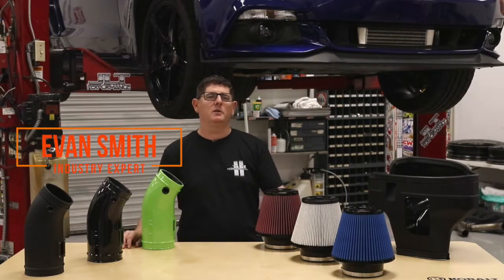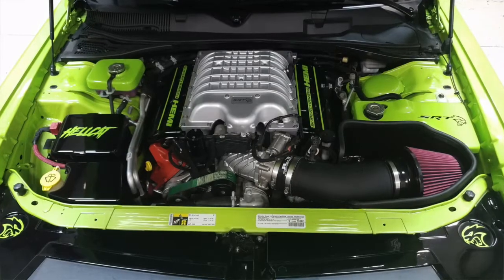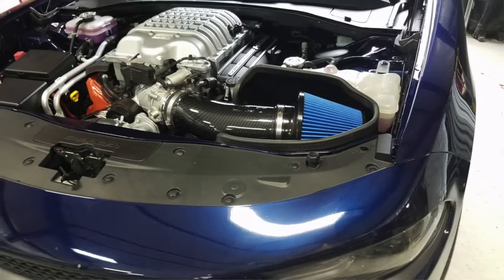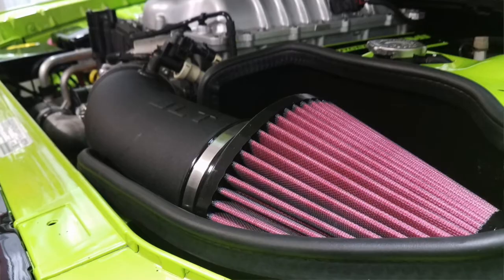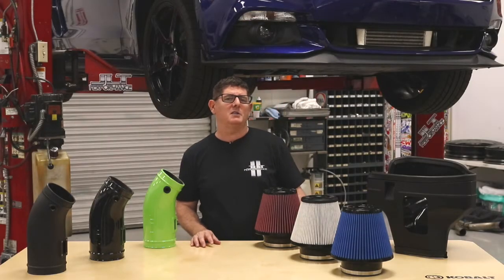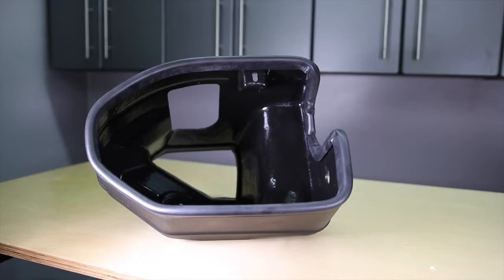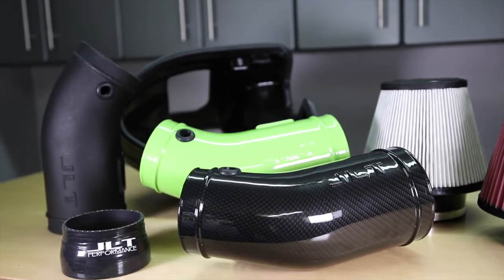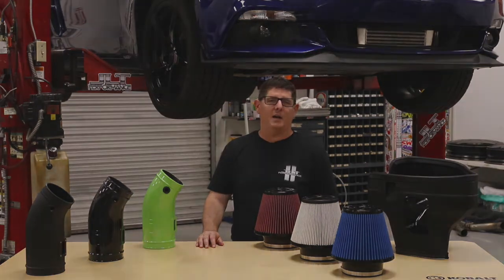JLT Performance Mopar Charger Challenger Hellcat Cold Air Intake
In our latest video Evan Smith dives into our Mopar line of Cold Air Intakes and explains why if you own a latemodel Charger or Challenger, you need one!